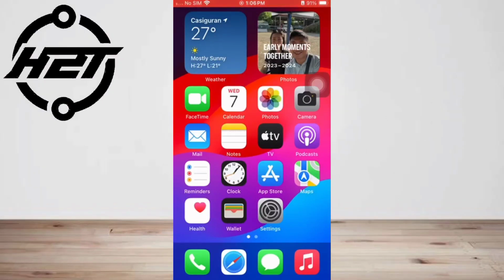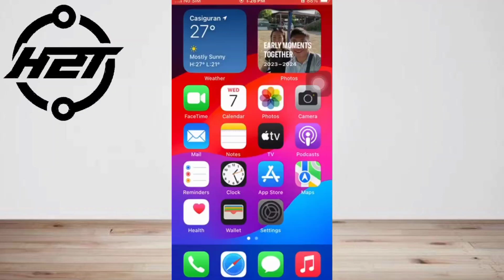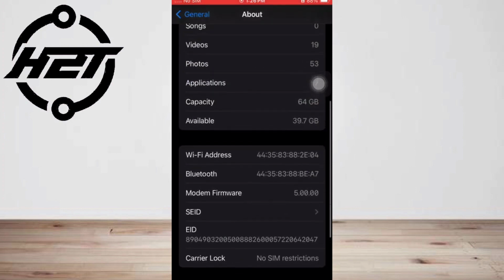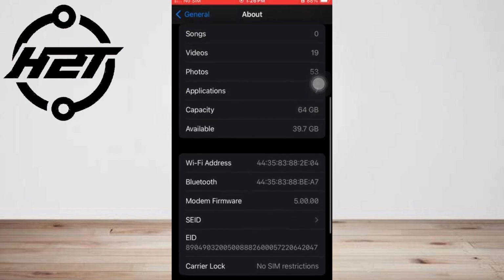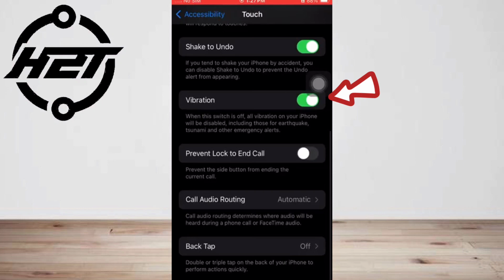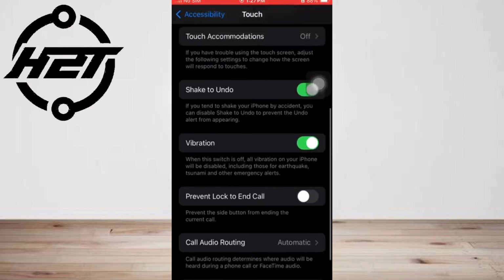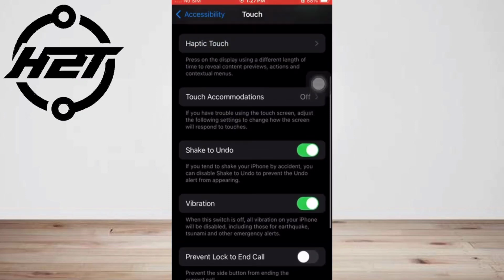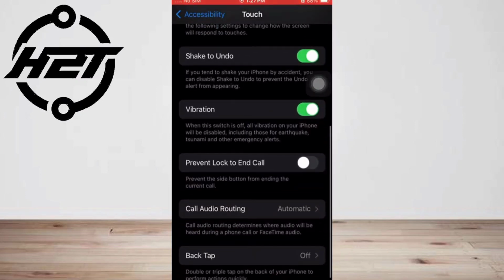How To Fix Common iPhone Problems Trouble Shooting